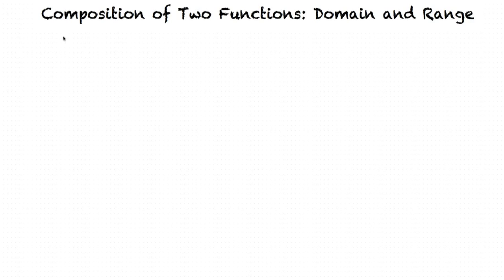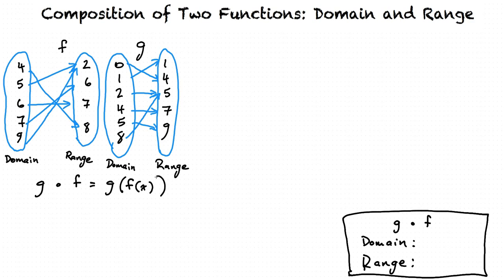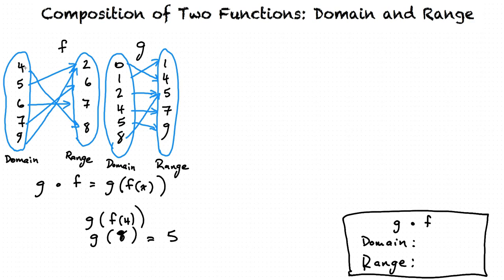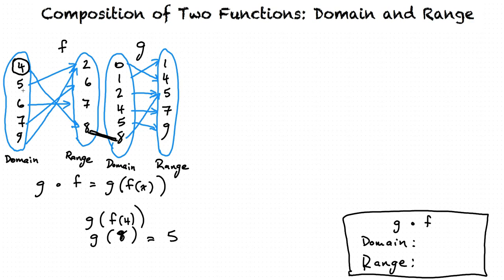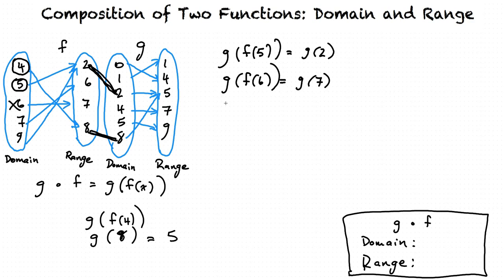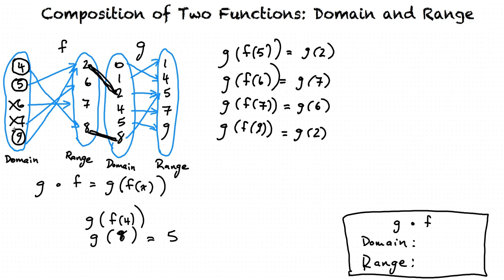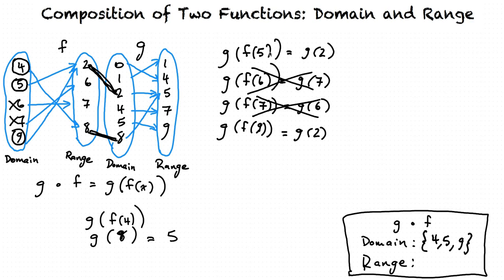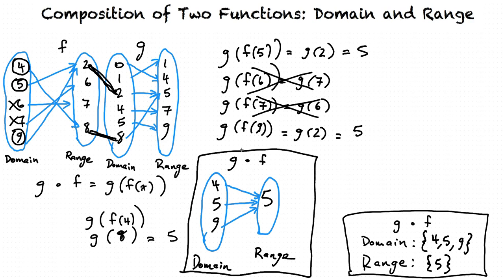Example - Composition of Two Functions: Domain and Range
This is an example video of Composition of Two Functions: Domain and Range for the ASU College Algebra and Problem Solving Course.

Join us!